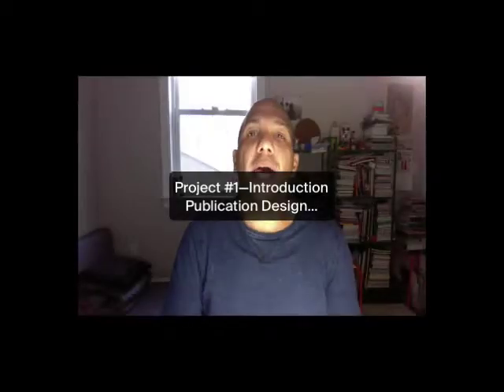Project #1, GWD6420, Typography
Project #1— Publication Design: typographic book jacket + interior layout